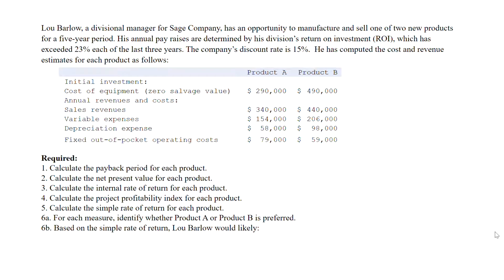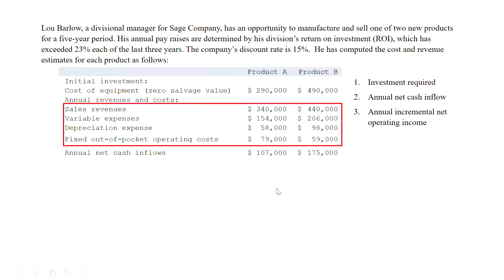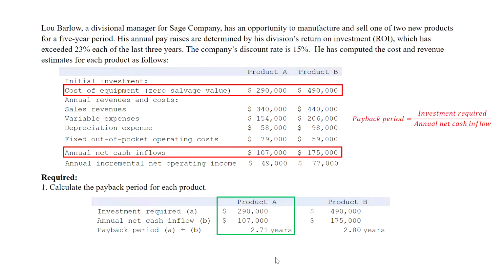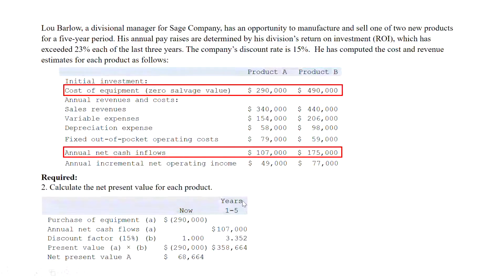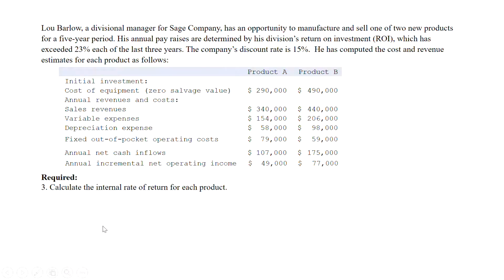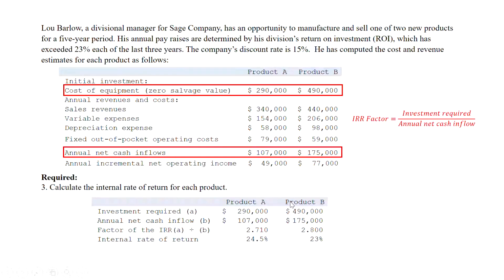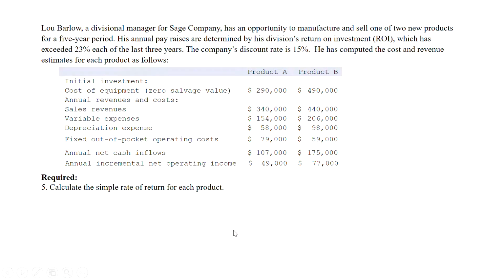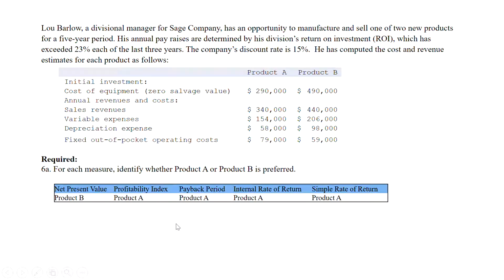CH14 Problem 14-23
Comprehensive Capital Budgeting Problem